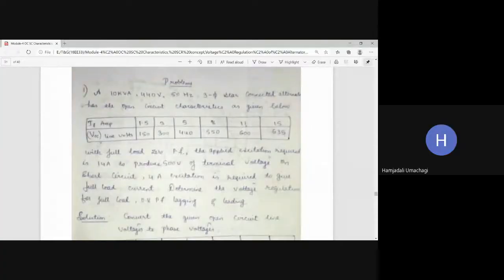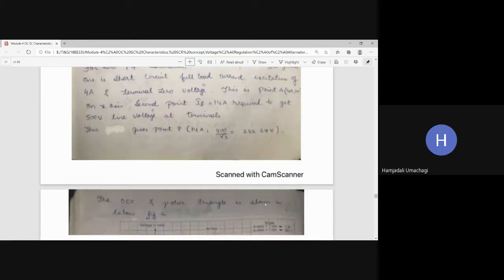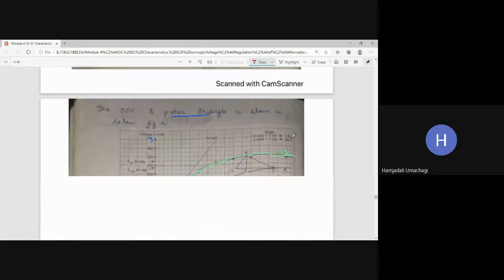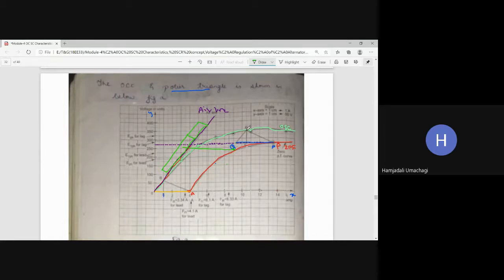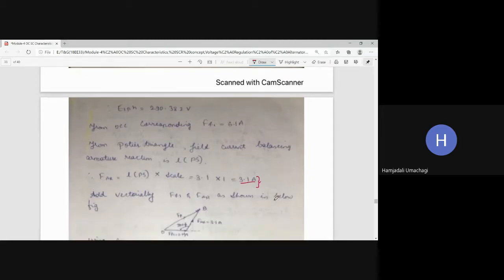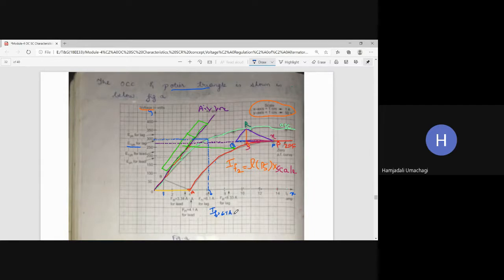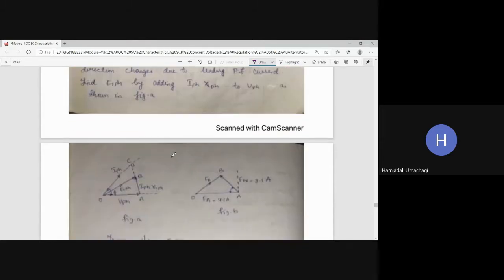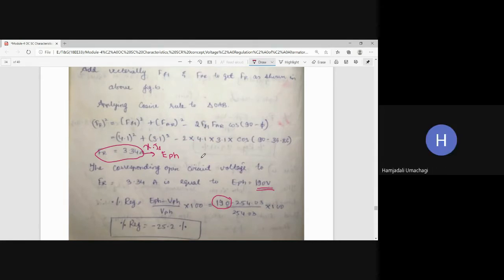Numerical Problem on Voltage Regulation of an Alternator using ZPF Method(Graphical approach method)